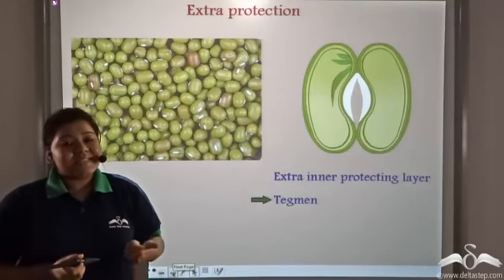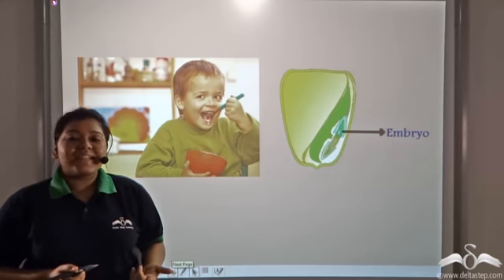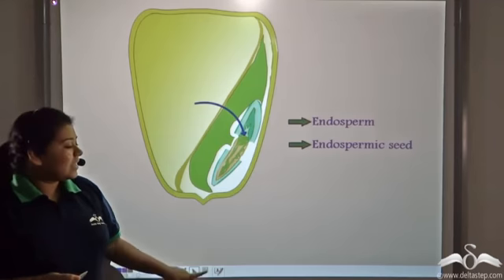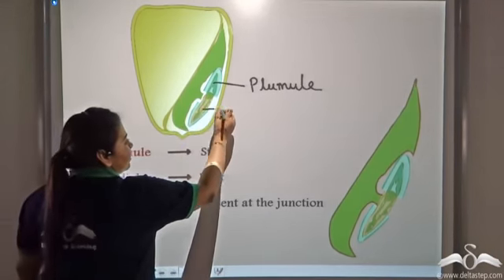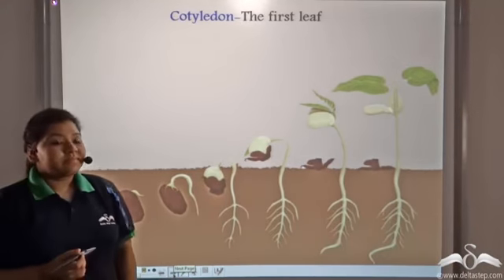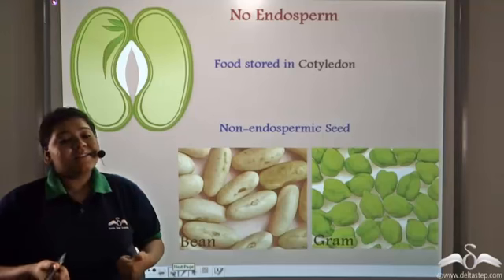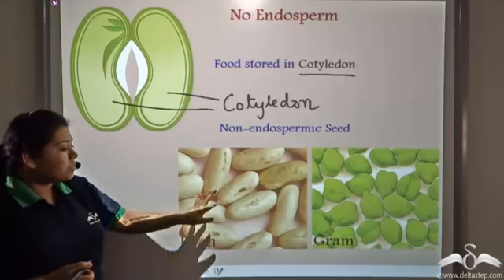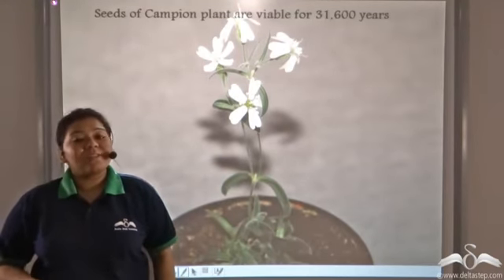Seed Structure and Classification